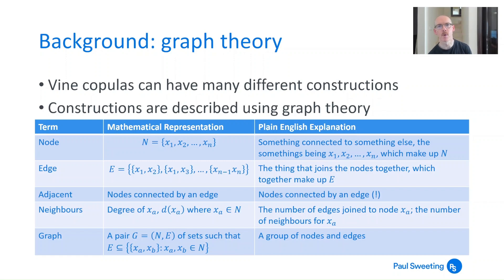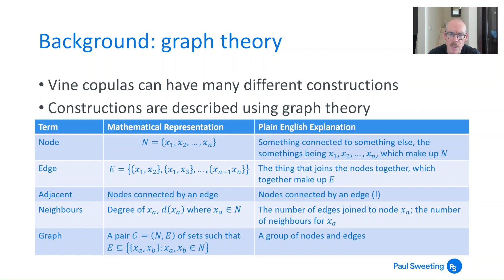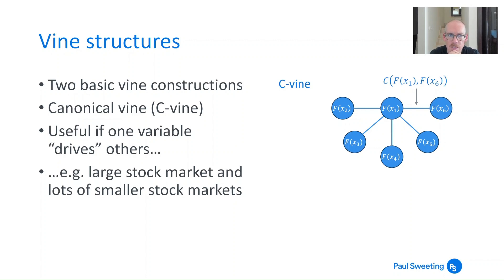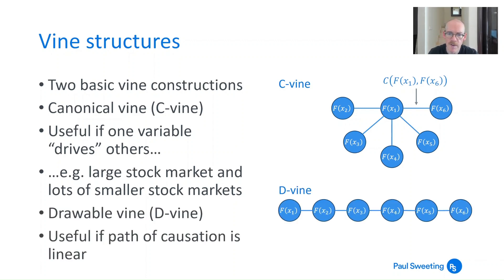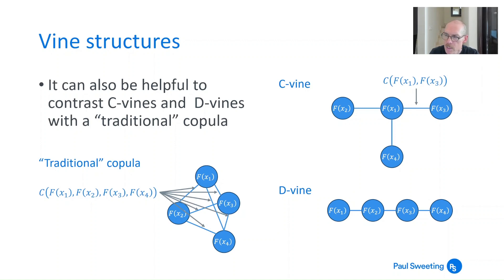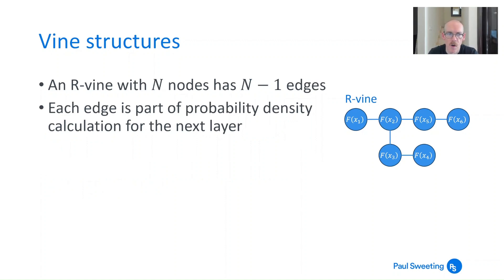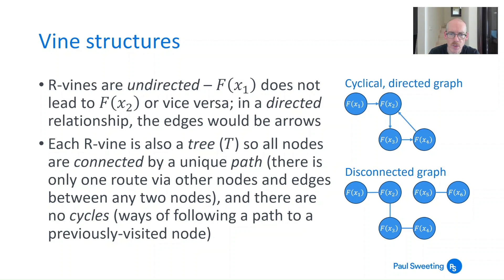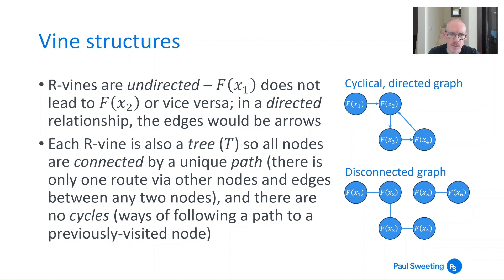Copulas 6.2 - vine copula structures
In this video, I look at the different types of vine copula structure, including how to classify them and the terminology needed to describe them